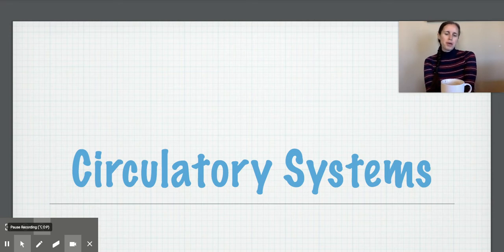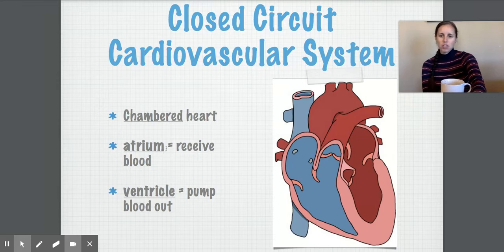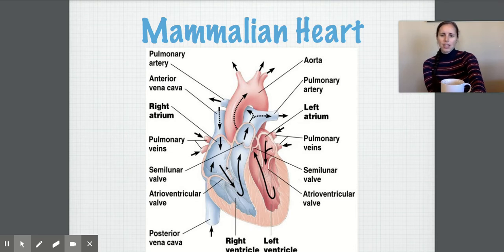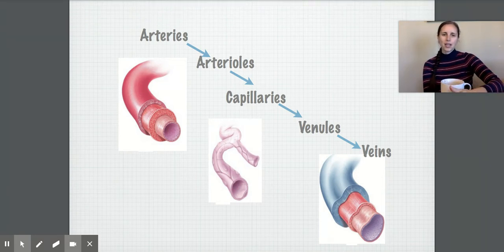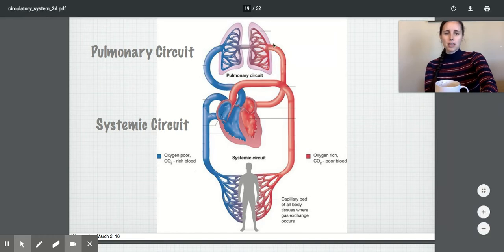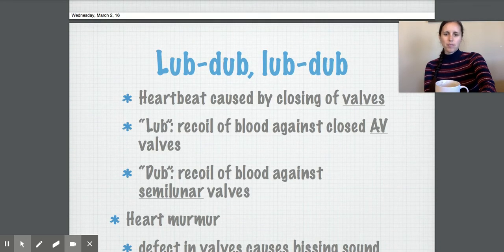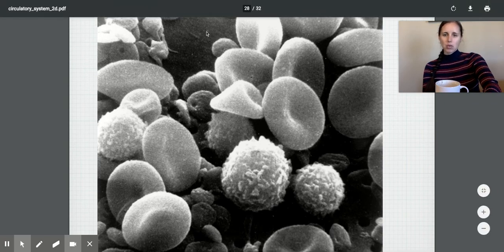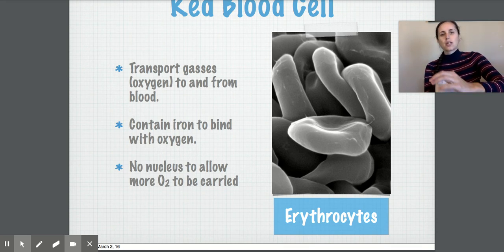SNC 2D: Circulatory System